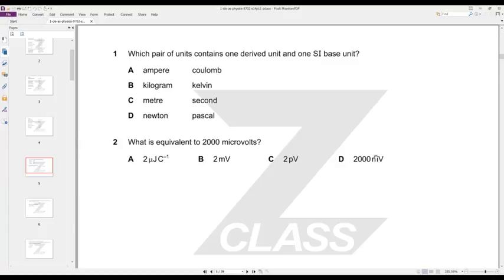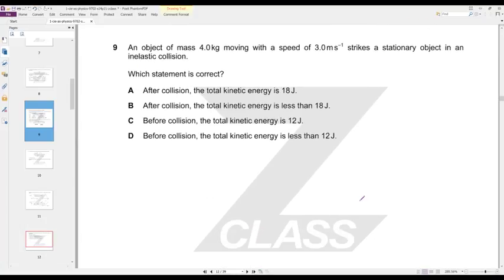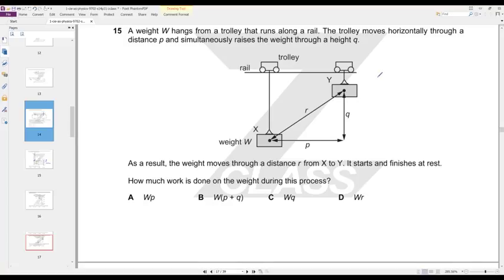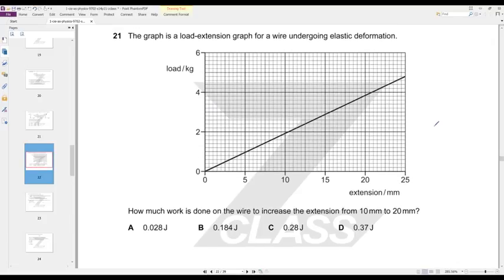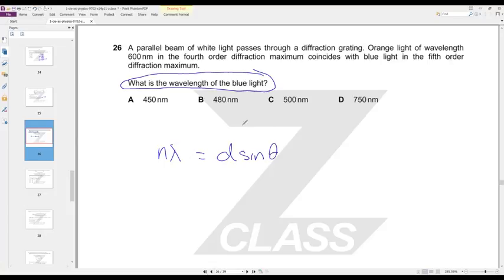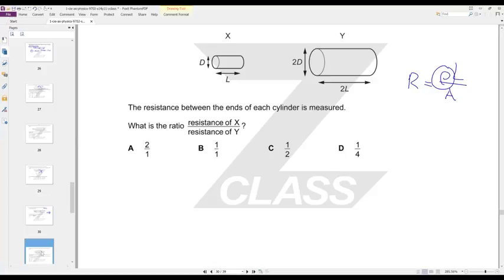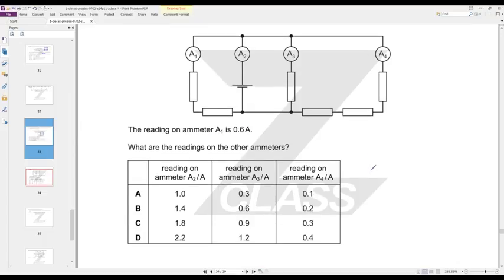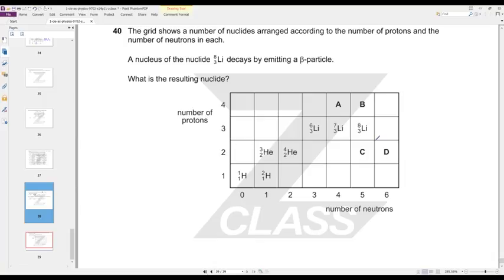CIE A2 Physics 9701 | S14 P11 | Solved Past Paper